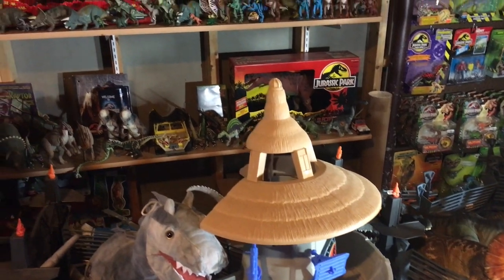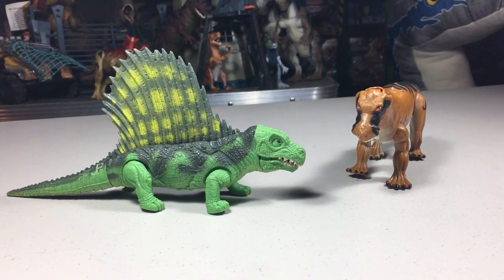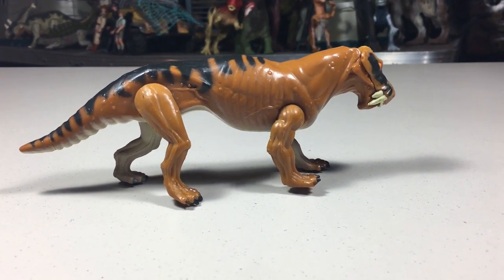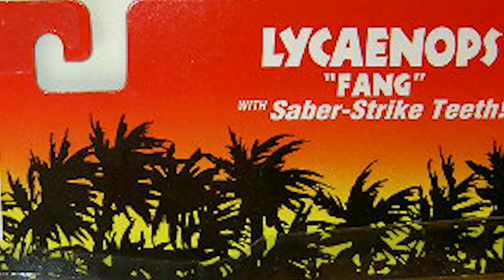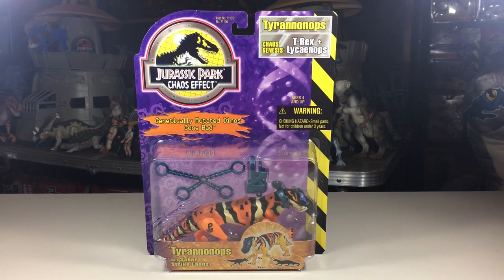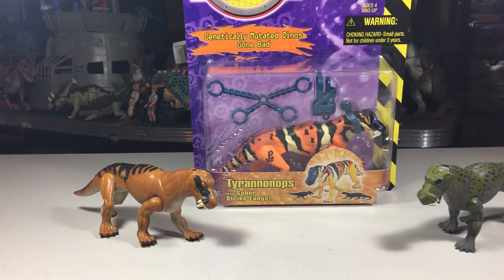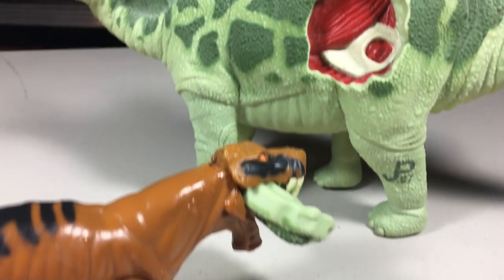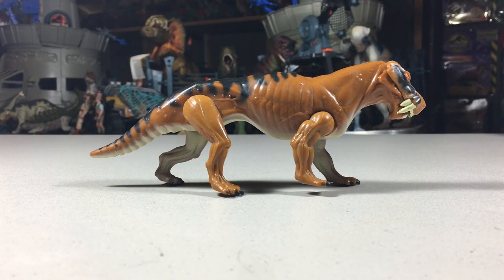Jurassic Park Series 2 Lycaenops Review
Collector card, catalog, and boxed images were from JPtoys.com, be sure to check that site out if you want to know more about anything Jurassic Park toy related.